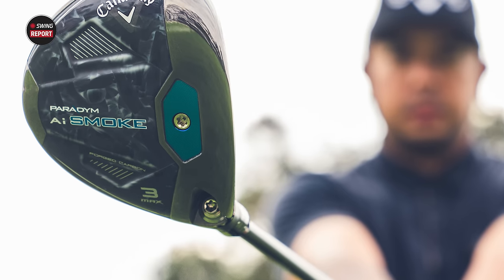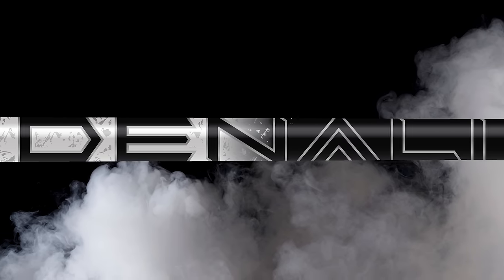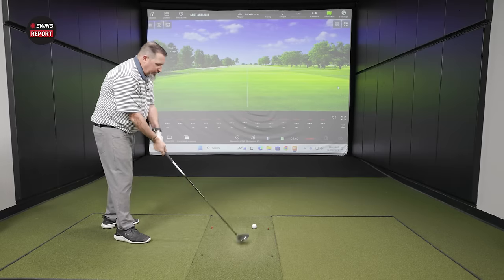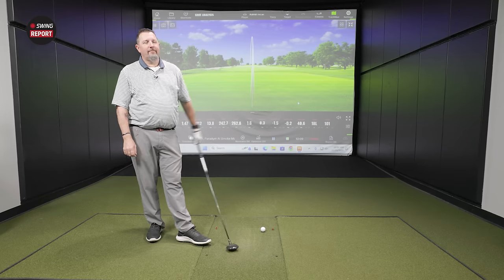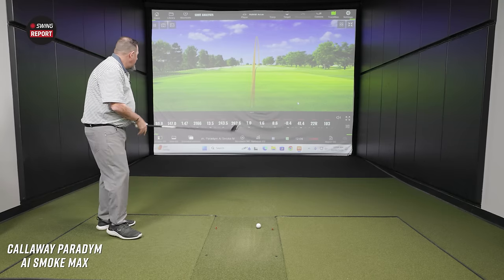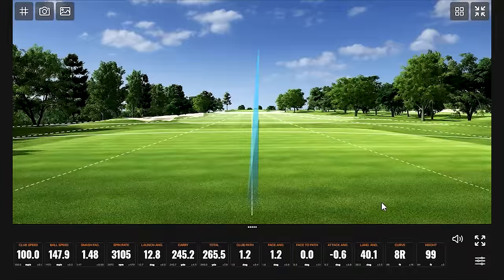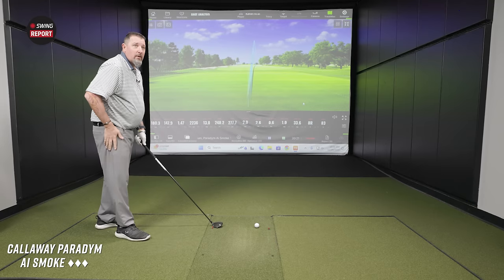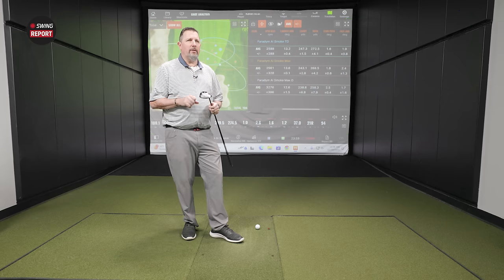CALLAWAY PARADYM AI SMOKE FAIRWAY WOODS | The Swing Report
The Callaway Paradym AI Smoke fairway woods are powered by a new AI Smart Face technology, which consists of hot spots placed strategically throughout the face structure to optimize performance. The Callaway Paradym AI Smoke fairway woods consist of four models: the Paradym AI Smoke Max D, the Paradym AI Smoke Max, the Paradym AI Smoke Triple Diamond, and the Paradym AI Smoke Max Fast.

0:00 Intro
0:56 Key Details, Tech, and Specs
2:49 Testing (Paradym AI Smoke Max D)
9:41 Testing (Paradym AI Smoke Max)
15:50 Testing (Paradym AI Smoke TD)
22:10 Final Thoughts

In this edition of the Swing Report, 2nd Swing's Drew Mahowald and master club fitter Kevin Kraft test and review the Callaway Paradym AI Smoke fairway woods. Worth noting that the Callaway Paradym AI Smoke Max Fast fairway wood was not available for testing. It is built for moderate swing speed players seeking easier launch and more distance.